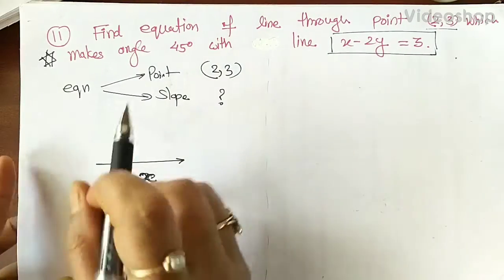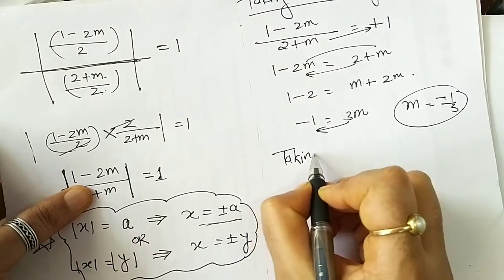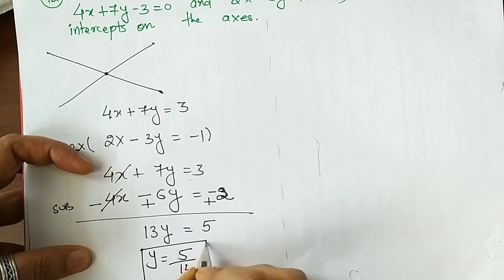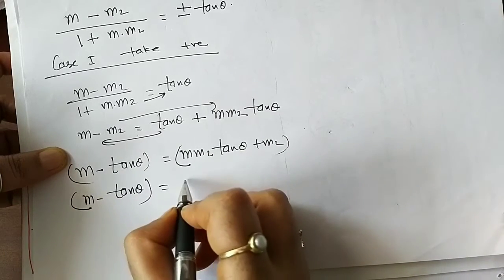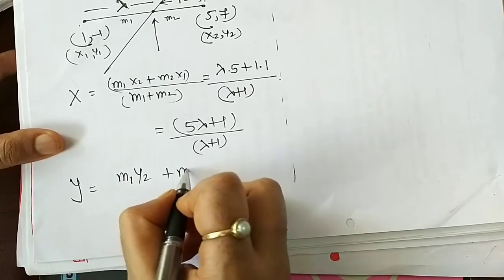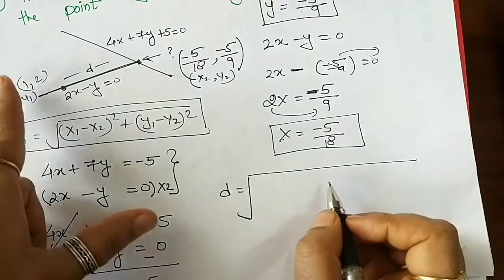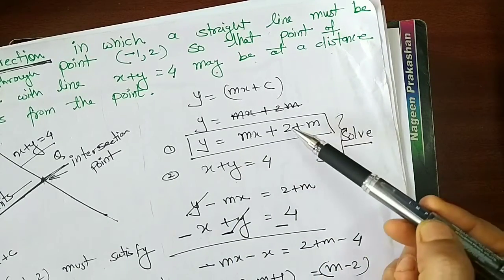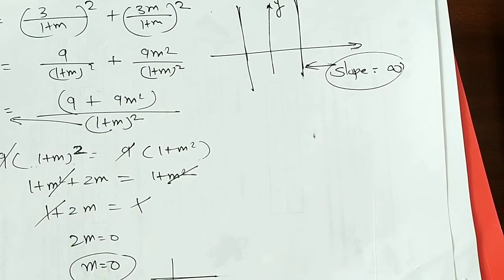STRAIGHT LINES CLASS 11 || part 26 Q 11 to 16 ||NCERT SOLUTION Miscellaneous ||CBSE